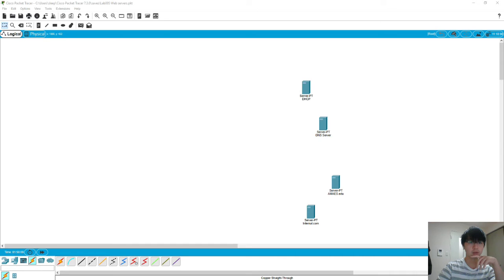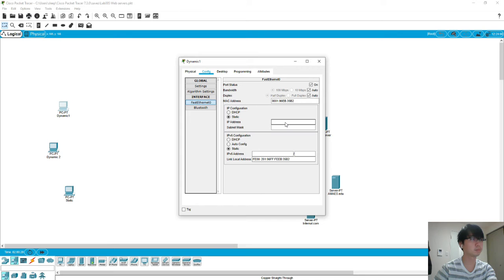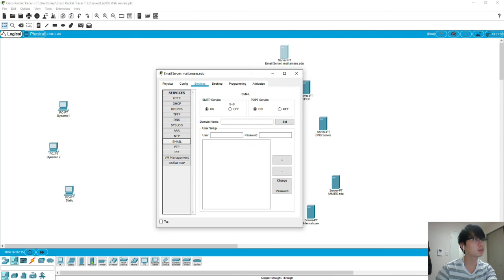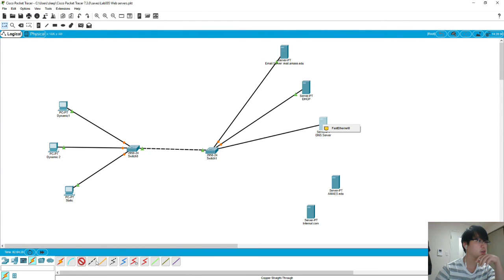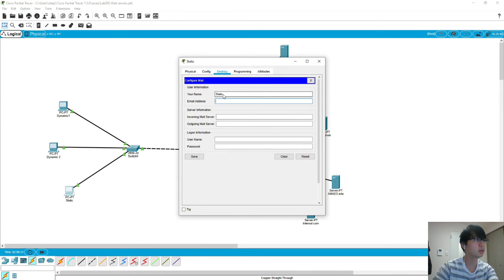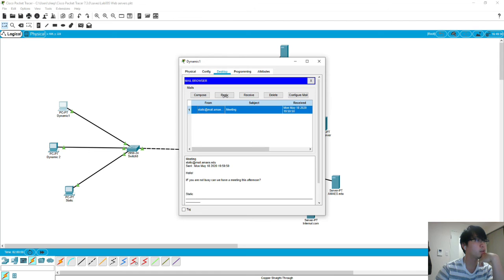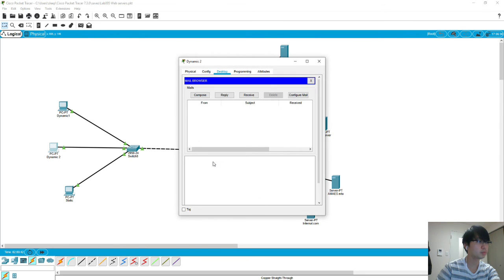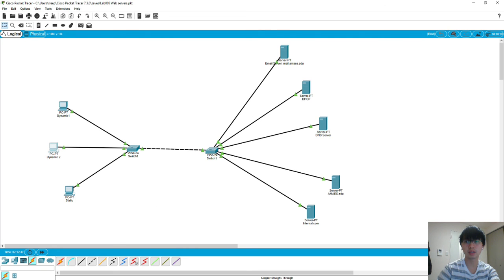TorresJames Exercise 006